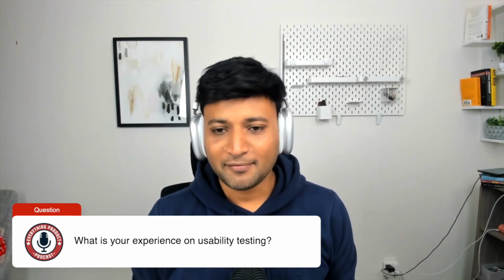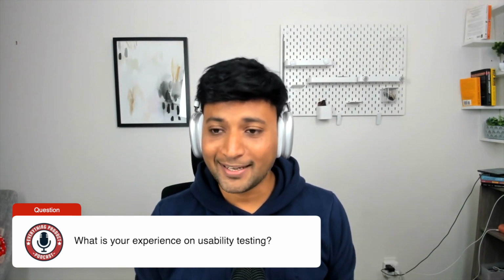E34 - Experimentation for Product Managers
In this podcast episode, we dive into the world of experimentation for product managers. Discover the benefits of conducting experiments, the different types of experiments you can run, and best practices for designing and analyzing experiments. Learn how to validate assumptions, test new ideas, and make data-driven decisions to improve your product and deliver value to your users. Don't miss this essential guide to unlocking success through experimentation! 🚀

Join us for an insightful discussion on experimentation for product managers, and learn how to make better decisions, minimize risks, and create products that truly resonate with your users.

The benefits of conducting experiments and how they can drive product success.
Different types of experiments you can run, such as A/B tests, multivariate tests, usability tests, surveys, and prototyping.

Best practices for designing and analyzing experiments to ensure reliable results.
Real-world examples of how experimentation can lead to better decision-making and improved user experiences.

0:00 Introduction
1:15 Why is Experimentation needed for a Product?
4:00 What are the different types of experiments?
6:30 Real life examples for A/B testing
10:00 How do you come-up with different hypothesis?
15:50 What is multi-variate testing?
19:40 What is your experience on usability testing?
25:30 Give some examples on how Prototyping helped you?
36:20 Takeaways and concluding remarks